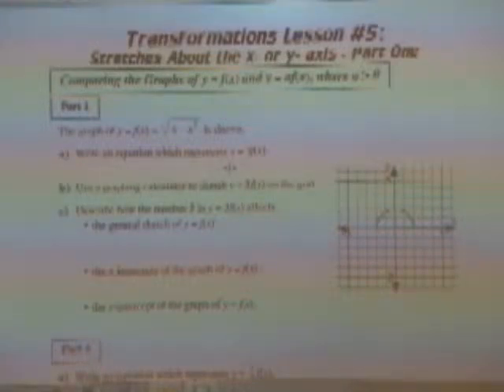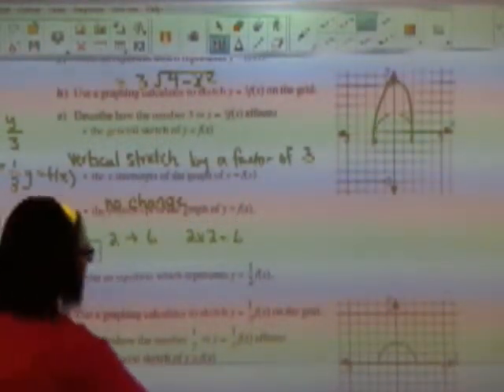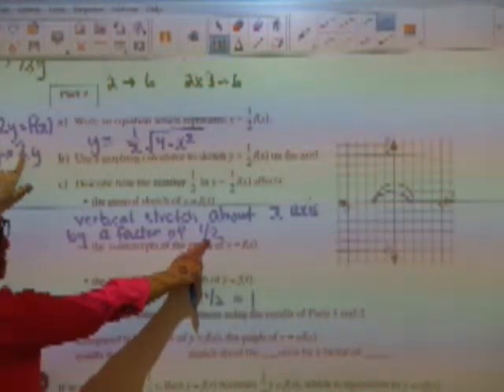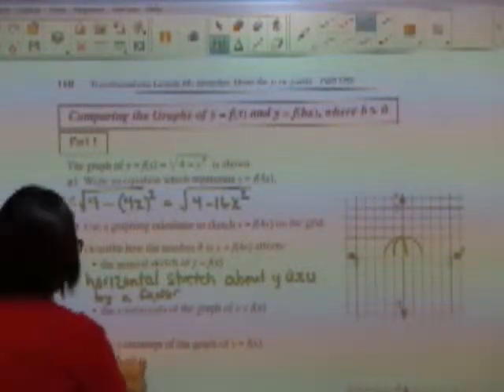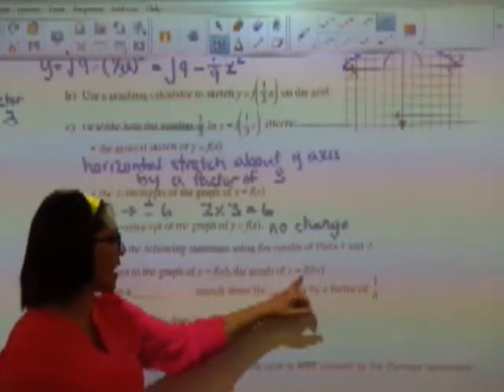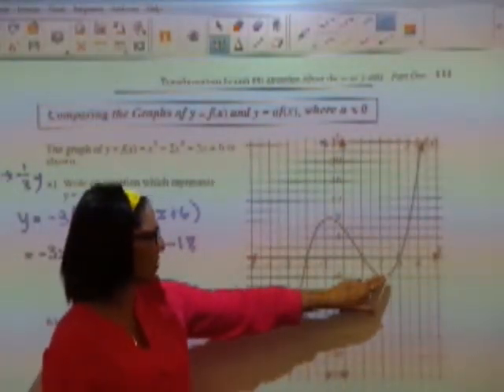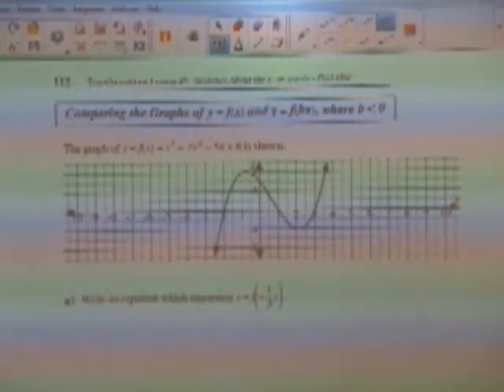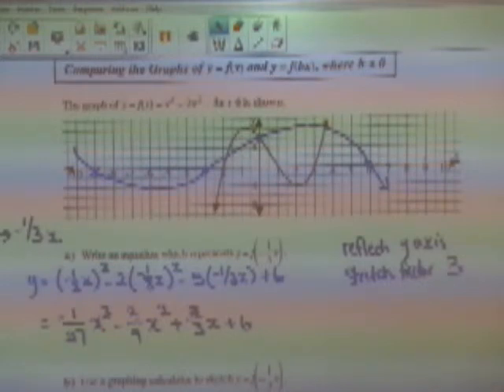Math 30 1 Chapter 2 Lesson 5